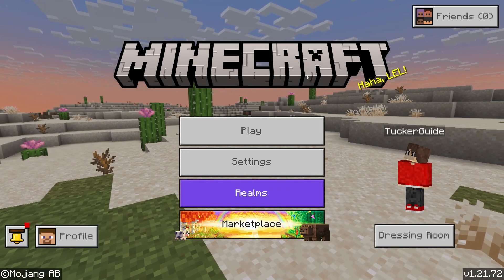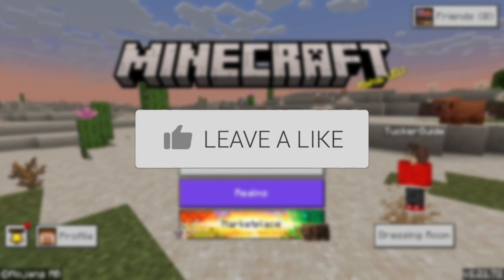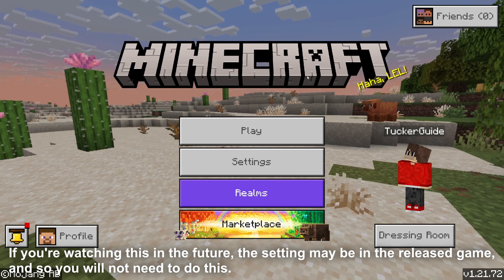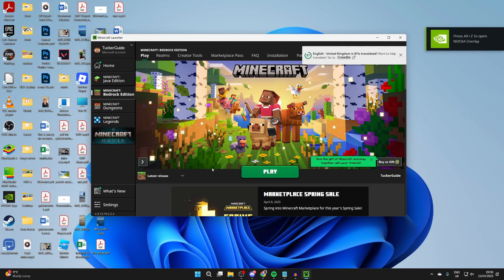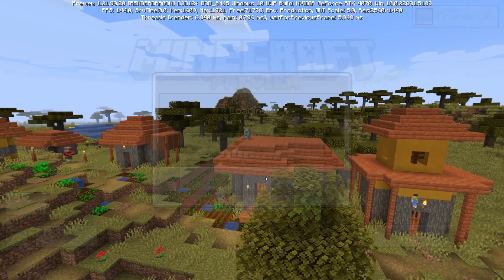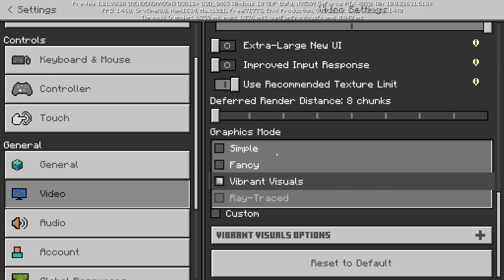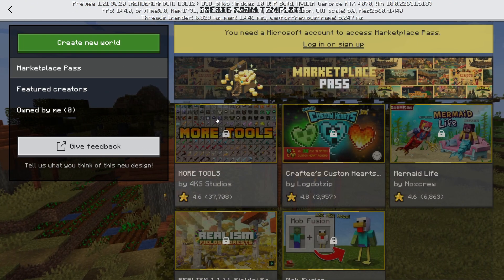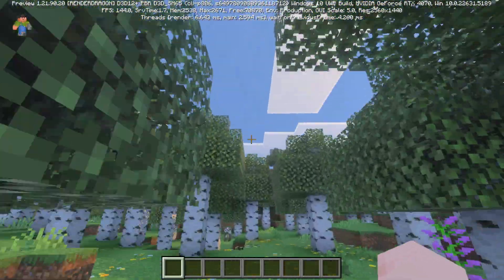How To Enable Vibrant Visuals In Minecraft Bedrock - Full Guide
Learn how to enable vibrant visuals in minecraft bedrock in this video.

GuideRealm